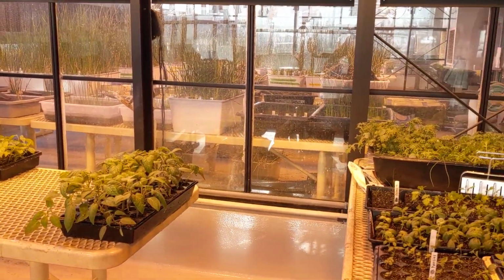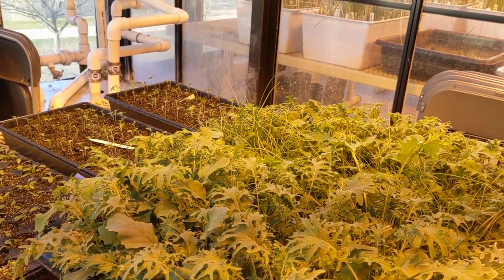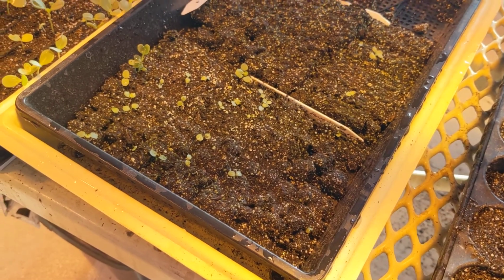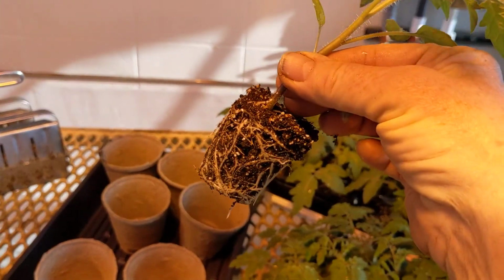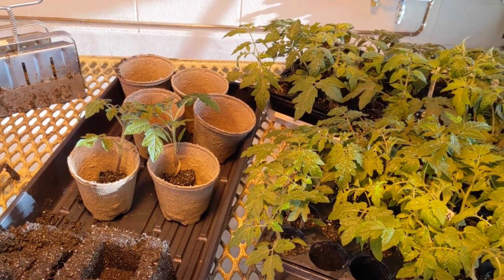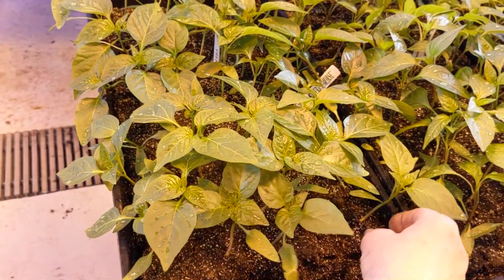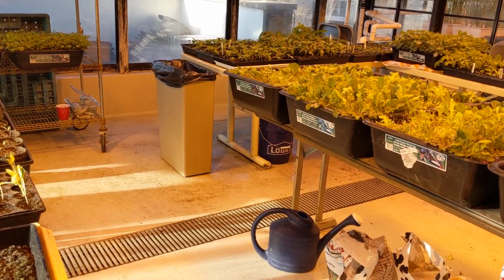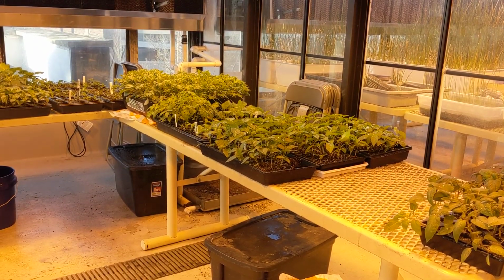Potting up and hardening off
Our lab work in April